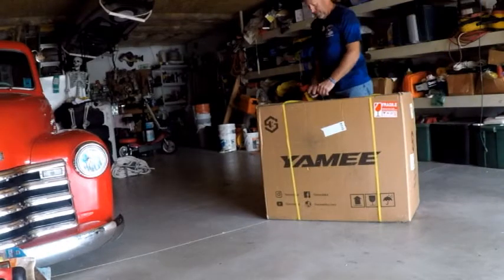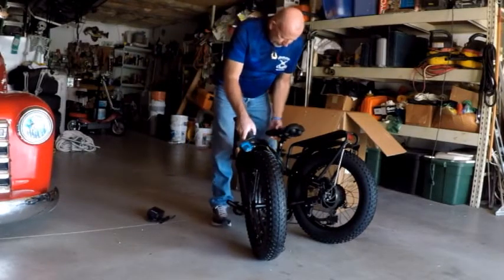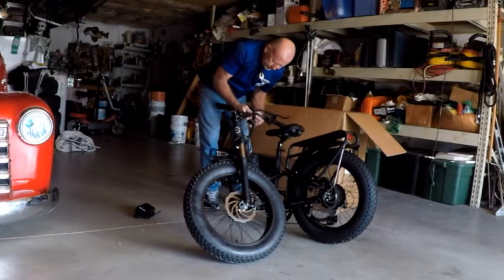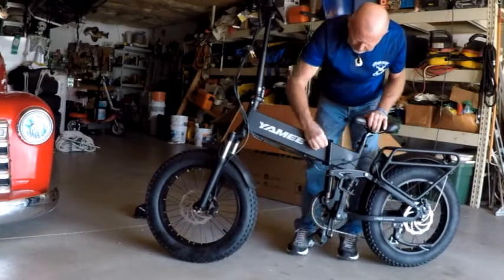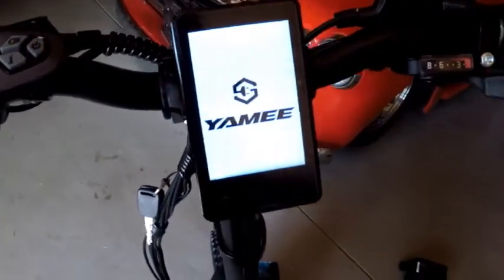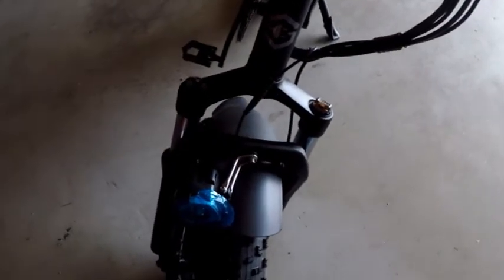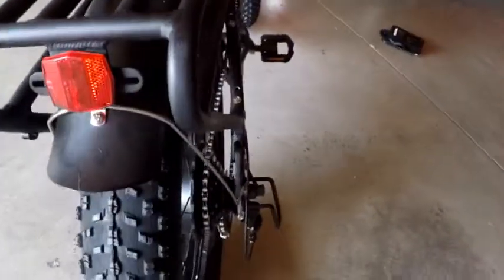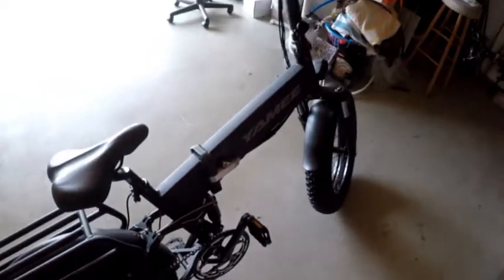Yamee 500w Fat Bear - Unboxing & First Impressions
My new Yamee ebike just came today. Open box and quick set up. Thanks